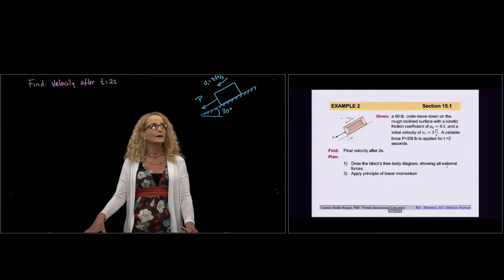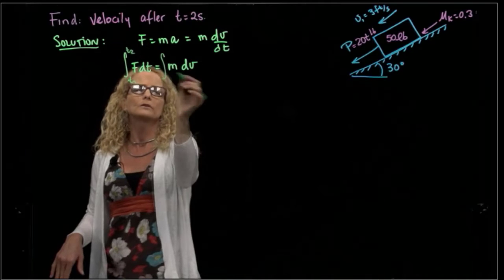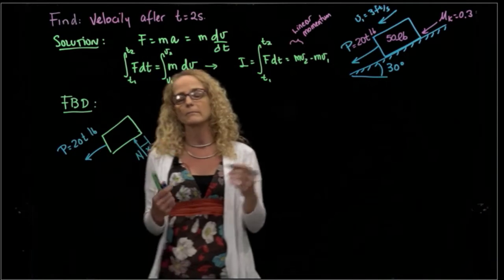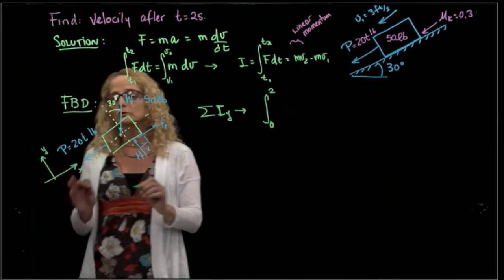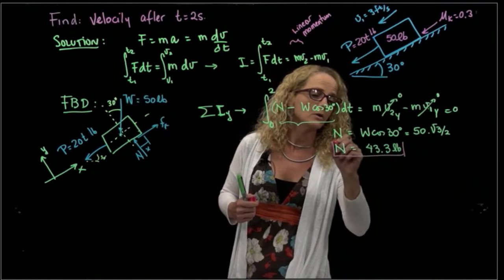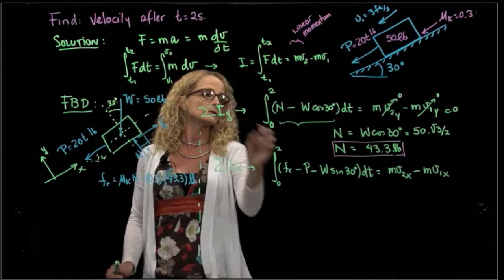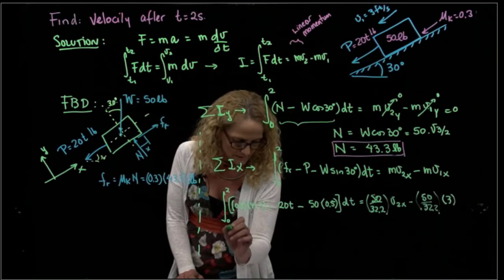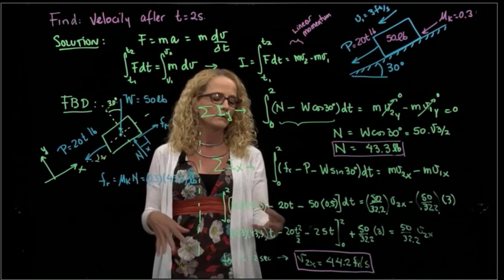DYNAMICS, Example 15.1.2 Linear Momentum